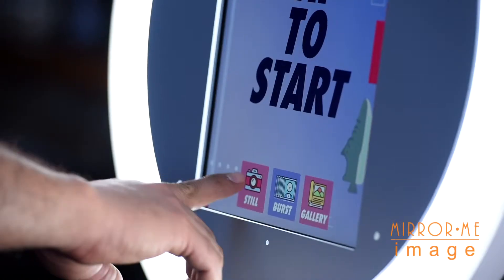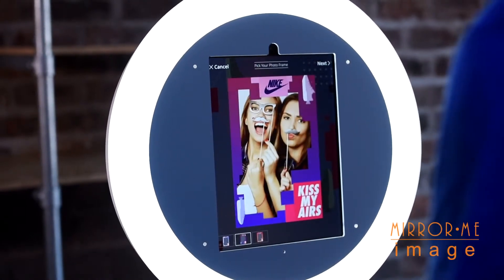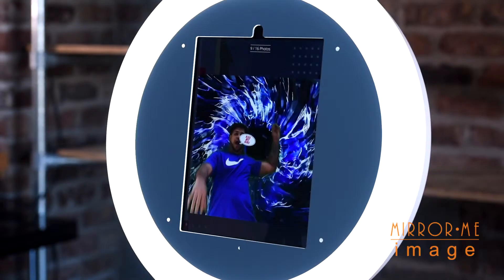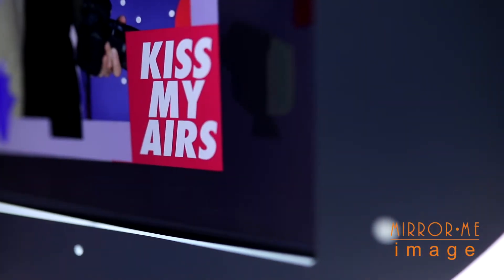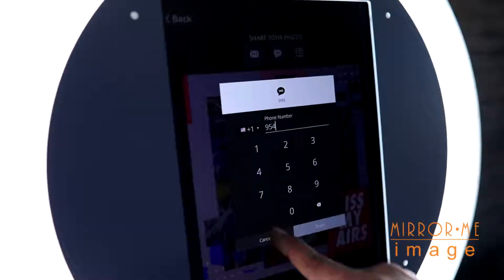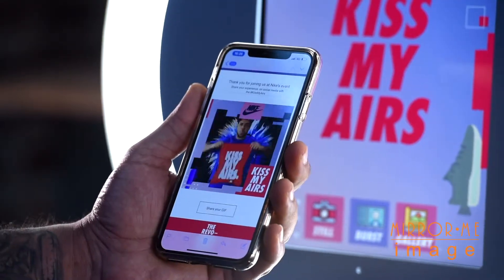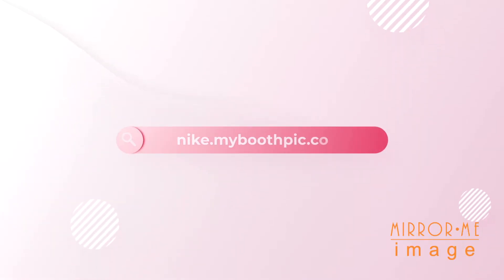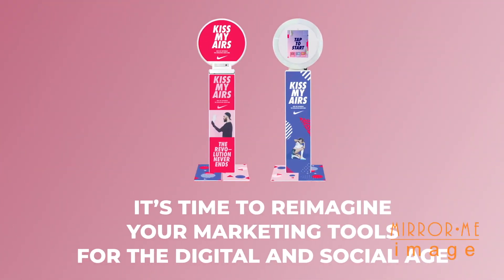Corporate Nike Branding